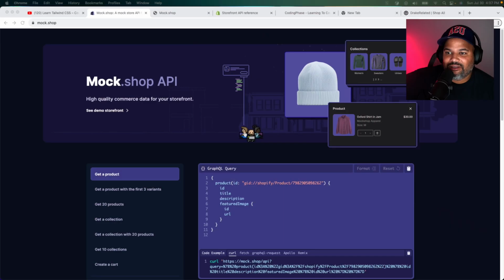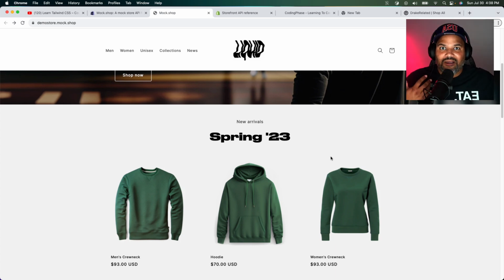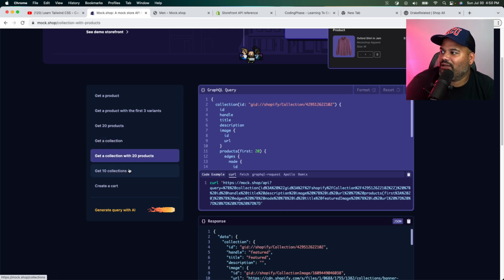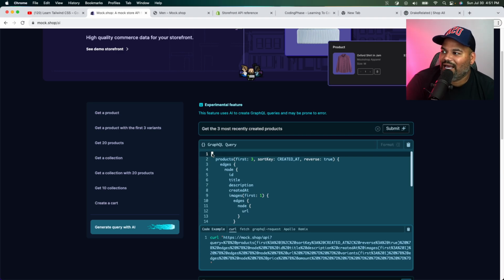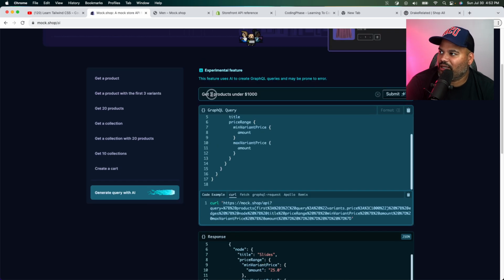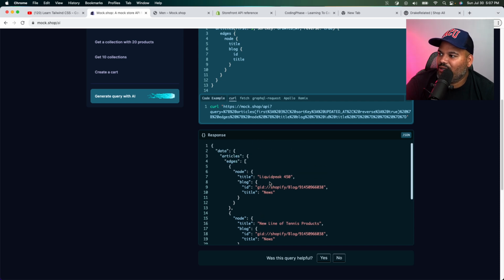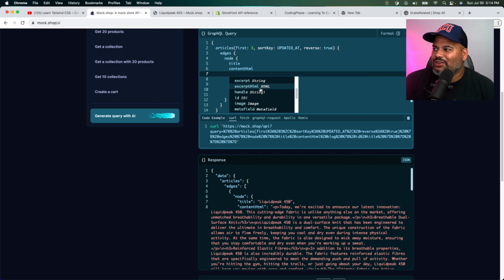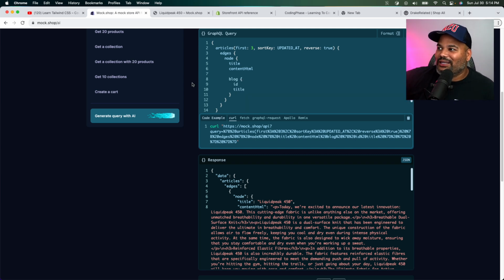Ai Won't Replace Us Just Give Us Super Powers - (Mock.Shop)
Are you a Shopify store owner looking to level up your e-commerce game? 🚀 Look no further! In this game-changing video, we introduce you to the revolutionary Shopify service, mock.shop, which harnesses the incredible capabilities of OpenAI to supercharge your Shopify Storefront API experience.